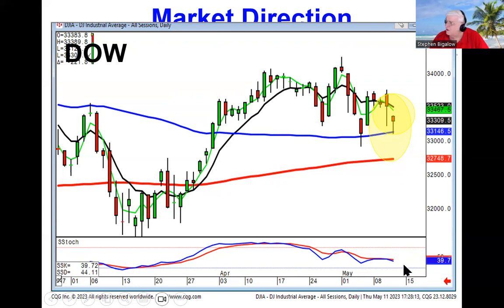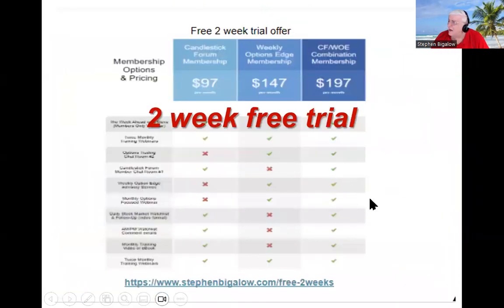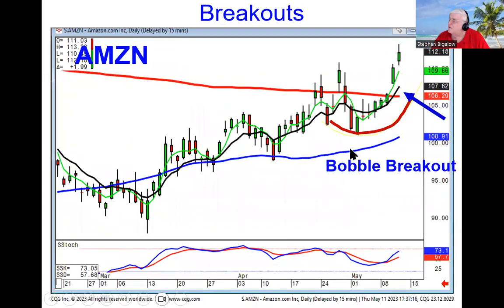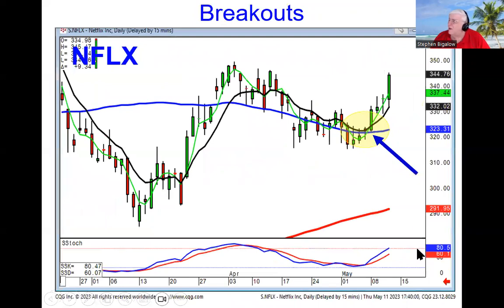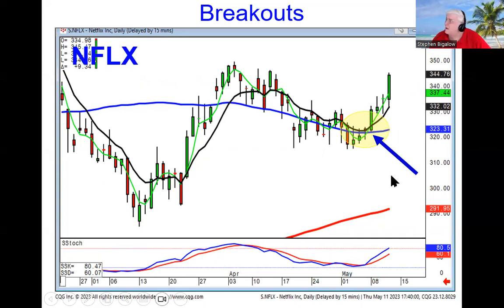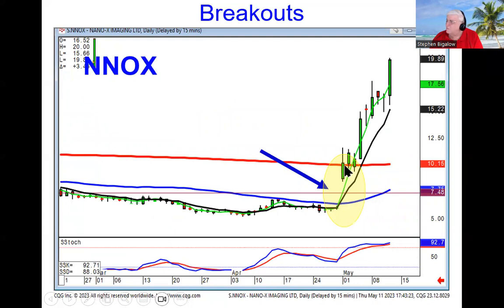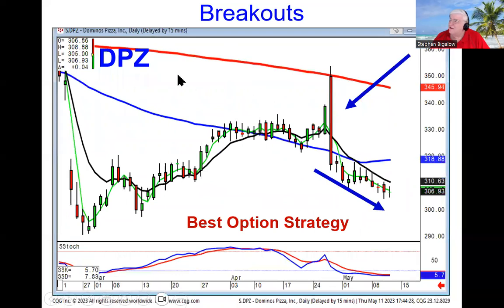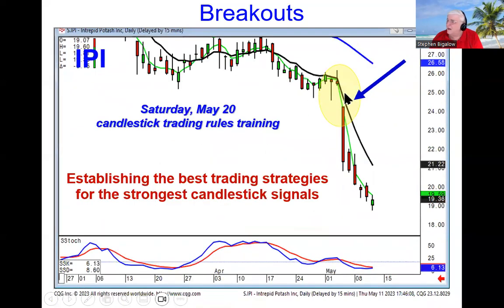Google breakout anticipated with candlestick patterns market direction May 11, 2023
The Google breakout could be easily identified when using candlestick patterns. The Google breakout was based upon a pattern breakout through an obvious resistance level. Recognizing these type of patterns and levels that everybody else is watching provides a great advantage to the candlestick investor. These are the type of trade set ups that put investment funds in high probability trade expectation situations. The market in general has been drifting lower with no evidence of bullish sentiment. However, the NASDAQ has been showing strength which made for the prospect of bullish trade set ups occurring in the NASDAQ related stocks. Candlestick analysis is merely the identification of major changes of investor sentiment. Applying other indicators to the analysis improves the probabilities of being in the right trades at the right time. Strong candlestick signals and patterns produce high probability expected results. This becomes a function of applying numerous confirming indicators to the visual analysis. Join us Saturday, May 20 for a full day training on the subtle indicators that greatly enhance the identification of strong price moves about ready to occur.